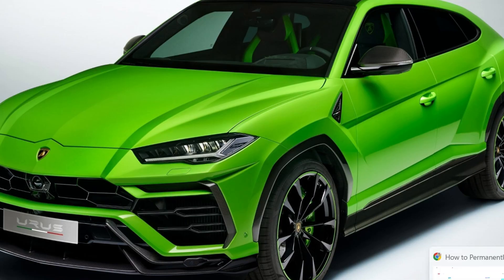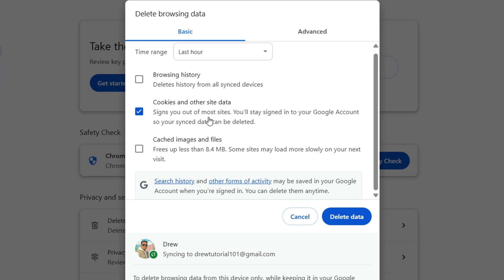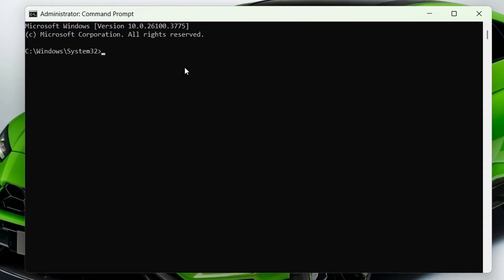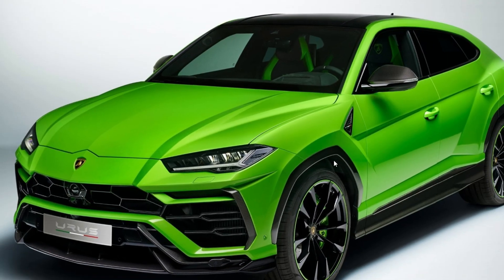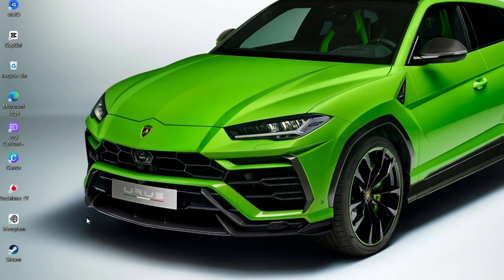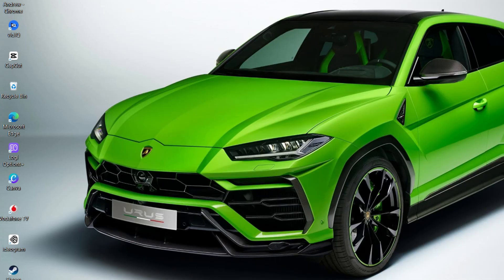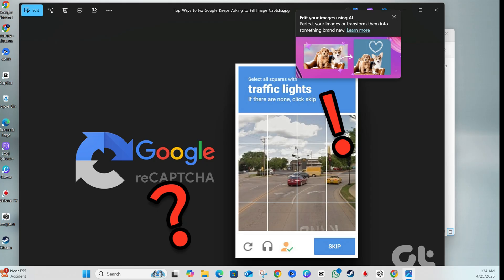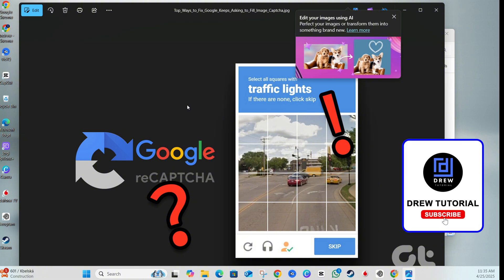How To Fix Steam Captcha Appears To Be Invalid Error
Are you tired of getting stuck on Steam's Captcha page, preventing you from accessing your favorite games? In this video, we'll show you the simple steps to fix Steam Captcha errors and get back to gaming in no time! From understanding the causes of Captcha errors to troubleshooting common issues, we've got you covered. Follow along as we guide you through a series of easy-to-follow solutions to overcome Steam Captcha problems and enjoy uninterrupted gaming sessions.